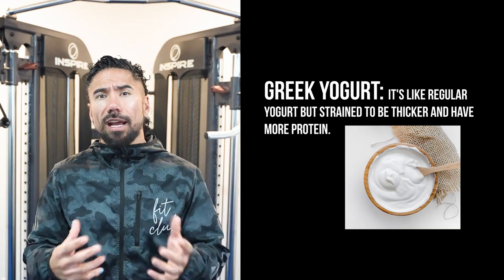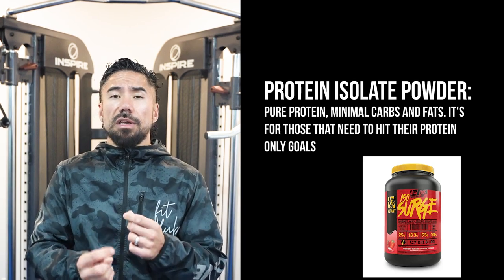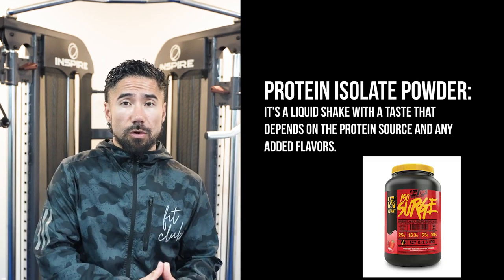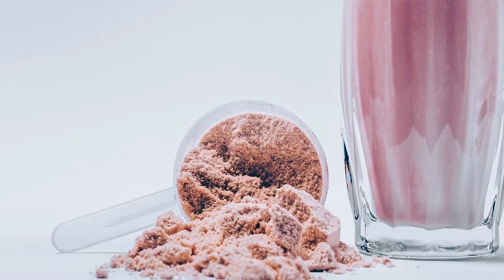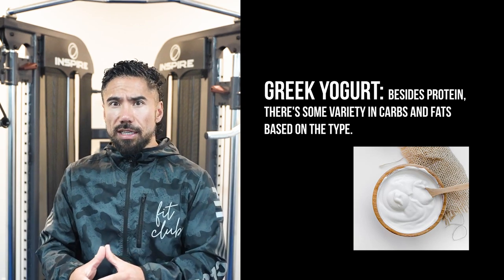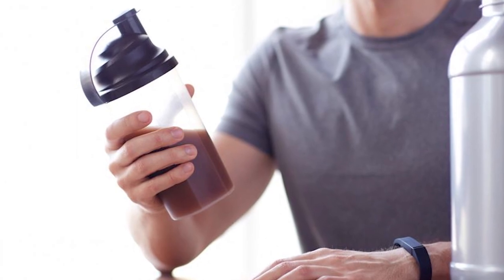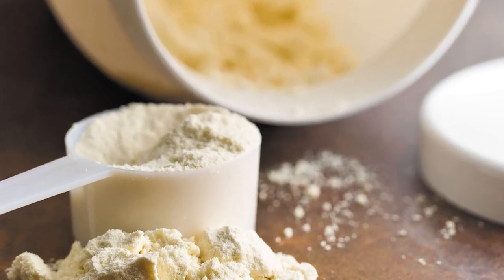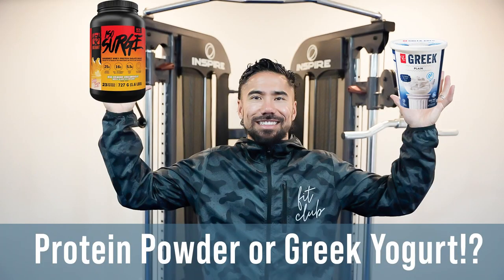Protein Powder or Greek Yogurt!?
🔥🚀💪 UNLEASH YOUR FITNESS POTENTIAL with this ultimate showdown: Greek Yogurt vs. Protein Powder! 🥊💥

👀 Curious about which one will fuel your gains to the max? Look no further! 🕵️‍♀️ Our latest video breaks down the battle of the protein-packed titans! 💪🥛

👉 Click the link below to discover the pros and cons of each powerhouse! 🤯⏳ Don't miss out on the ultimate guide to optimizing your protein intake! 🚀🔥